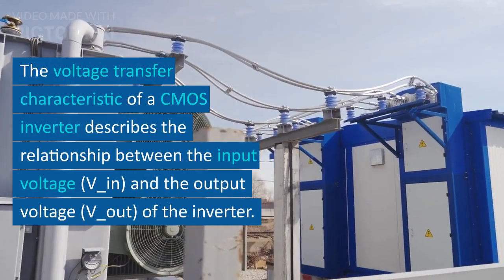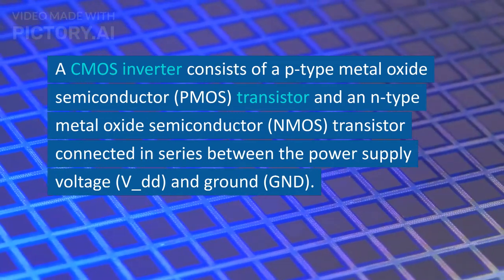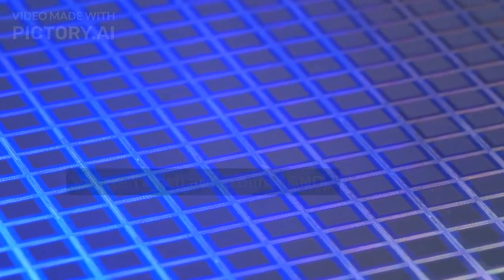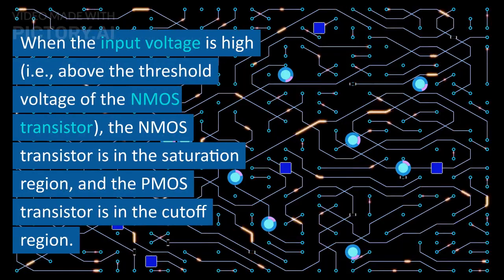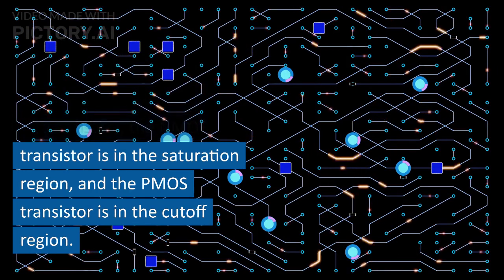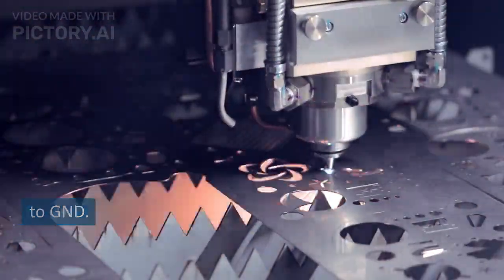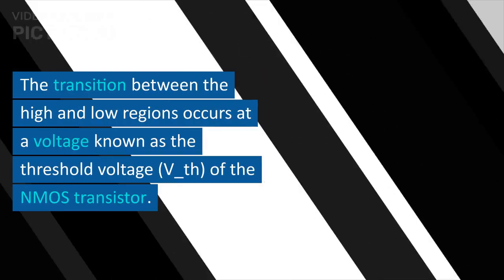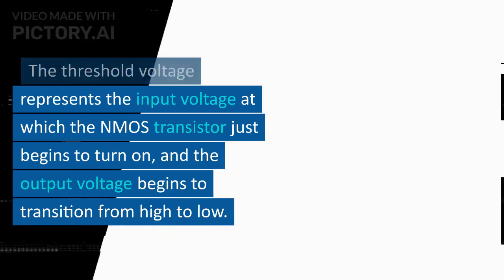Voltage transfer characteristics| Cmos Inverter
Presentation on Voltage transfer characteristics of Cmos Inverter using AI.